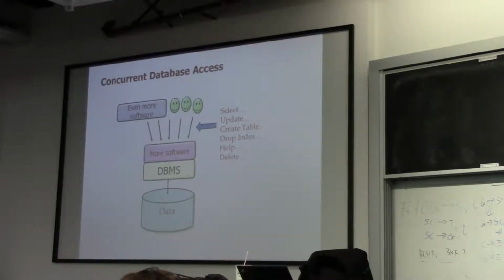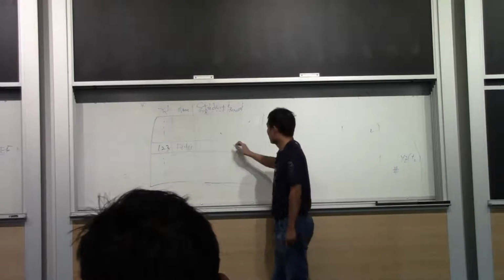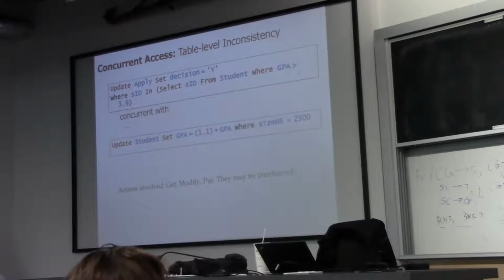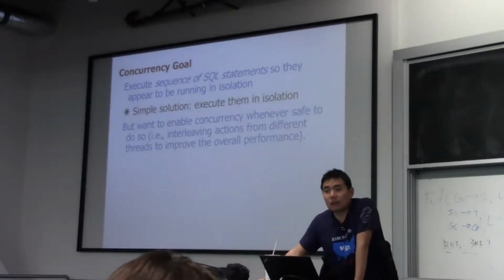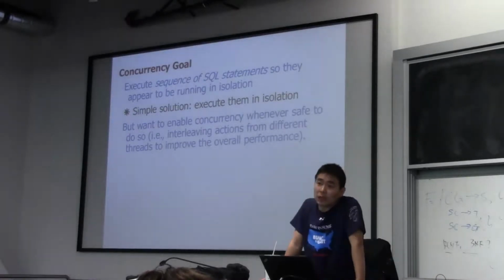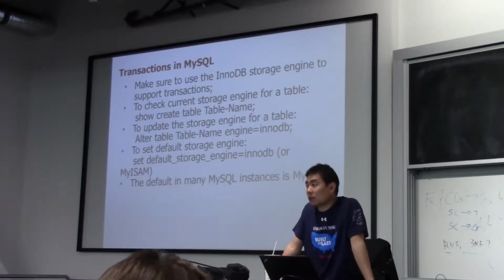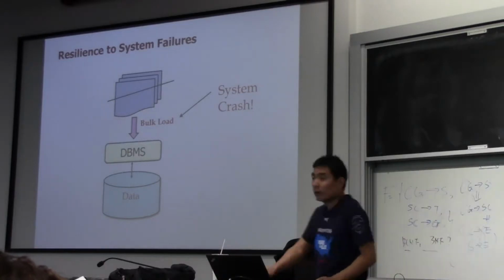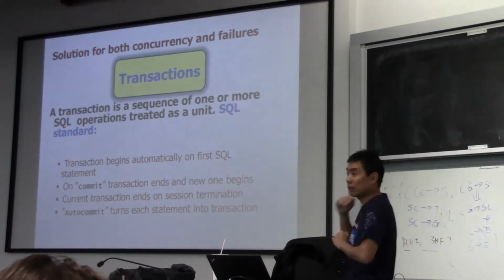Database Systems (Spring 2016) Lecture 22